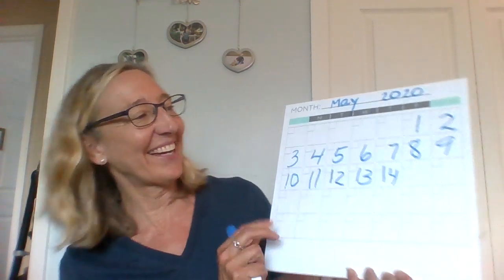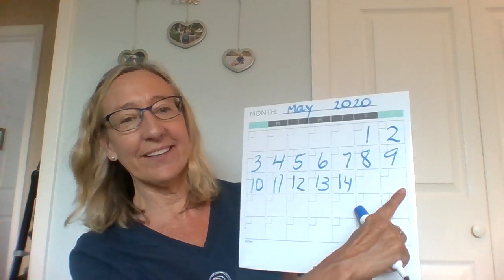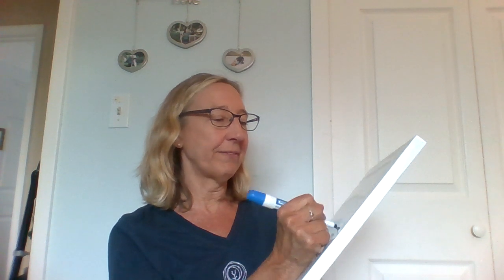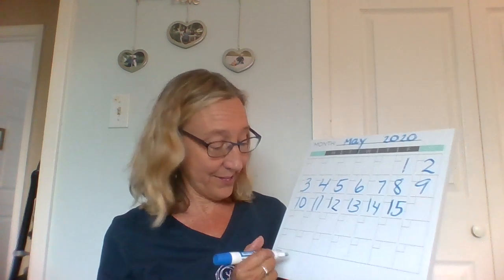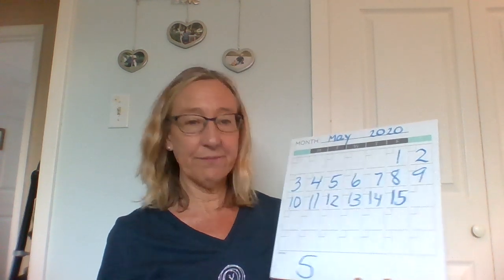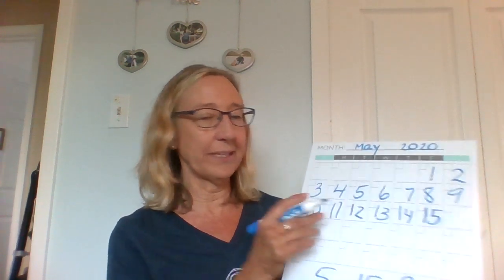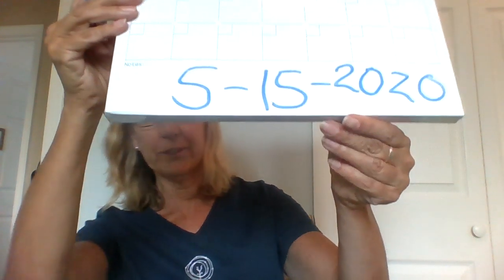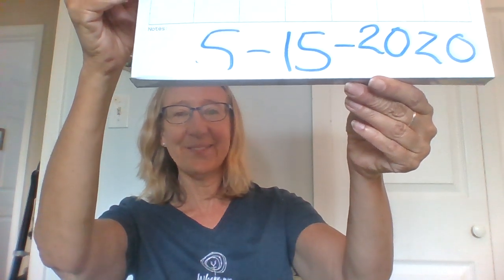Morning Meeting ~ 5-15-2020